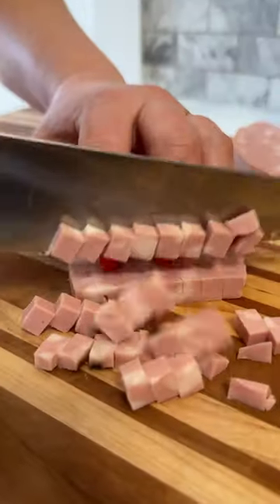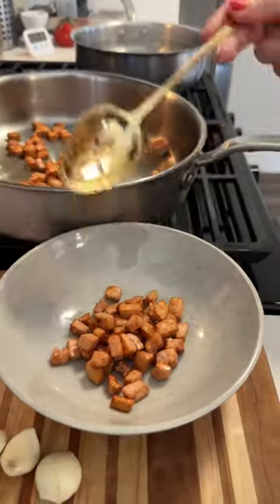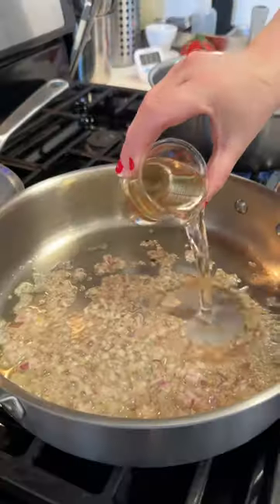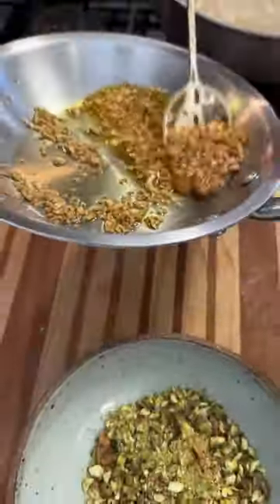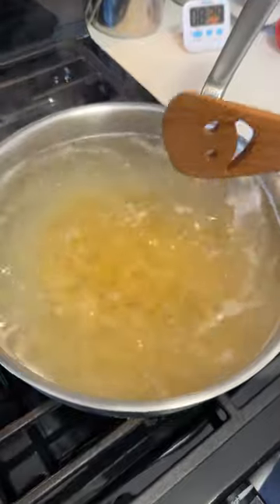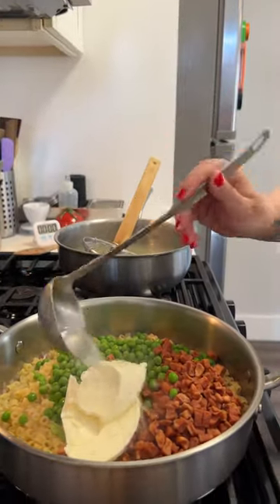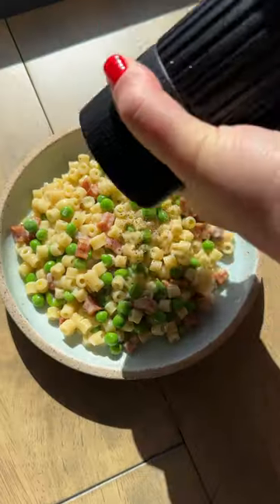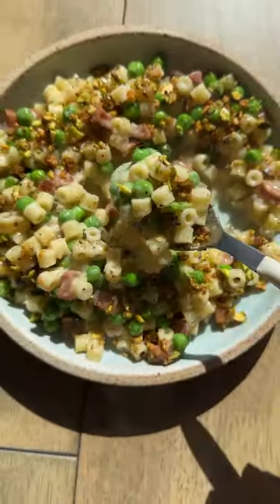fried mortadella pasta and peas